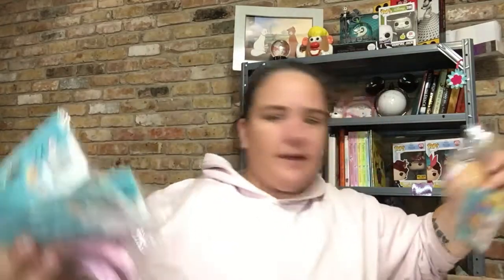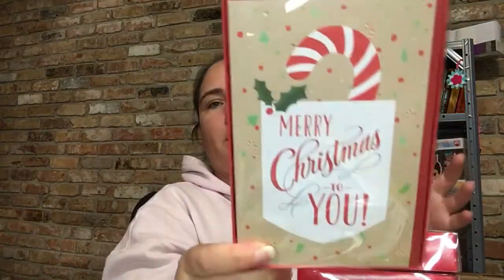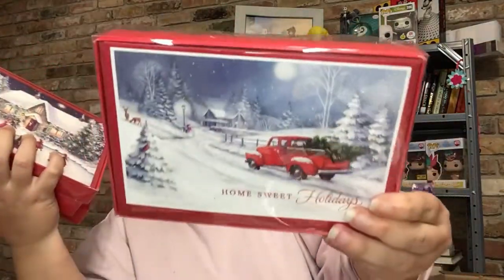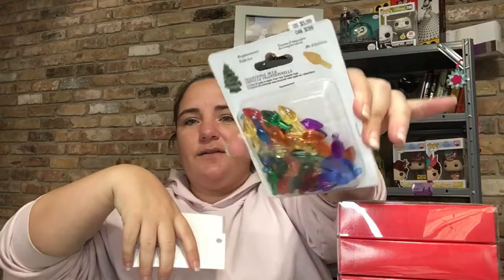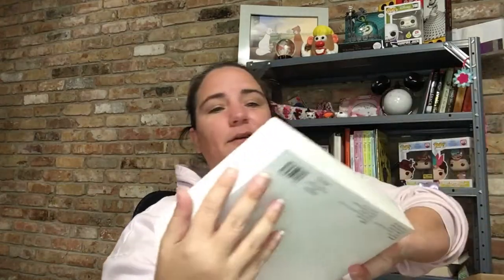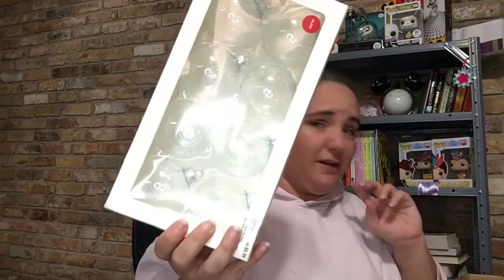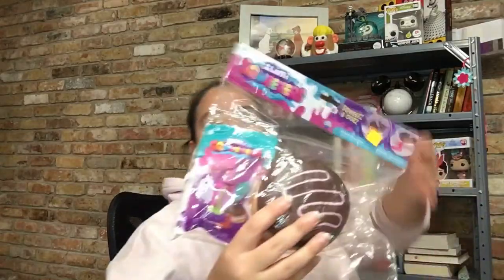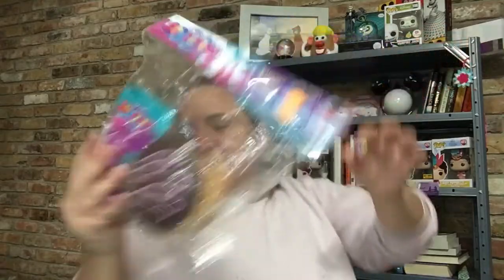Michaels Grab Boxes | Christmas 2020 Edition | $1,634.64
GoodReads Account